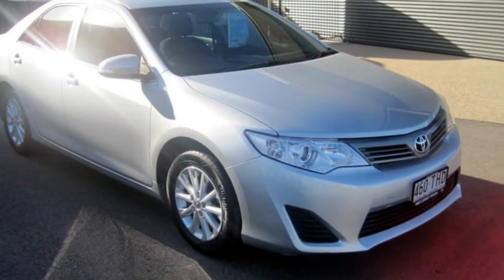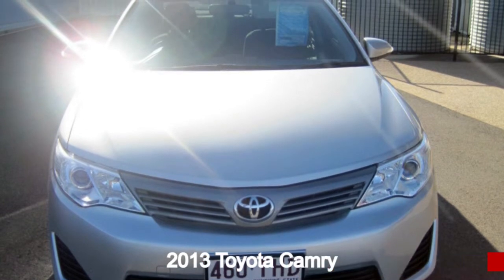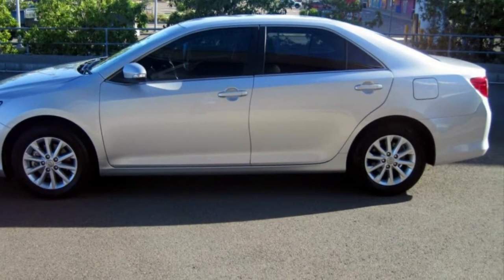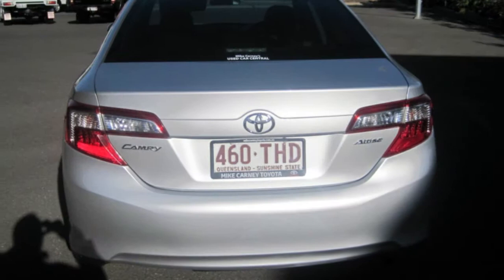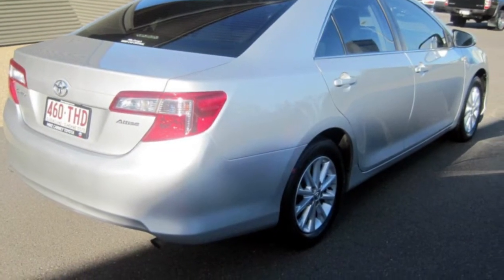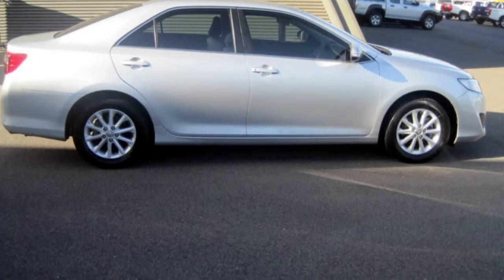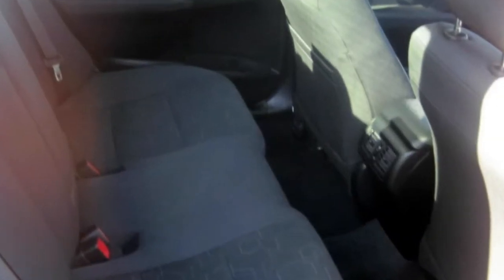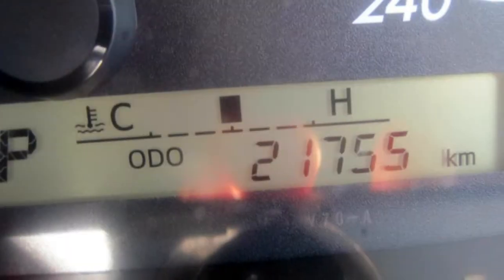2013 Toyota Camry ASV50R Altise Silver 6 Speed Automatic Sedan